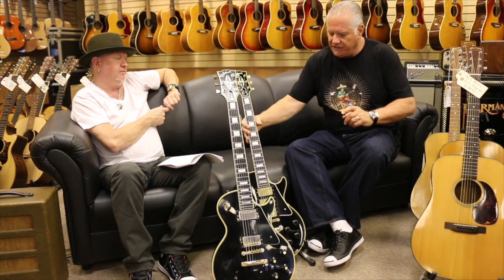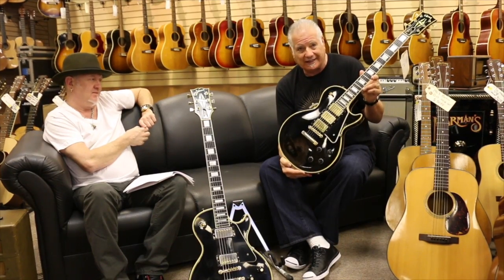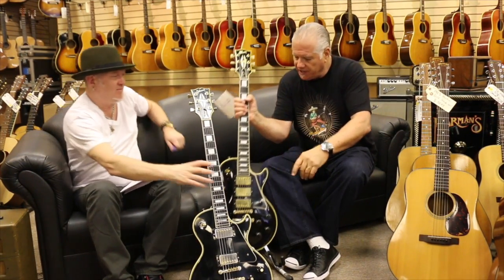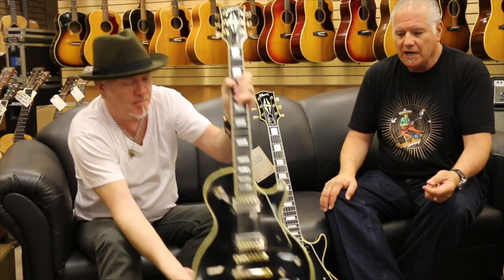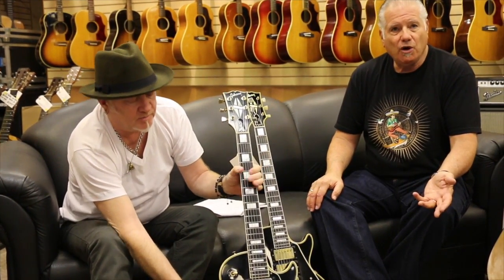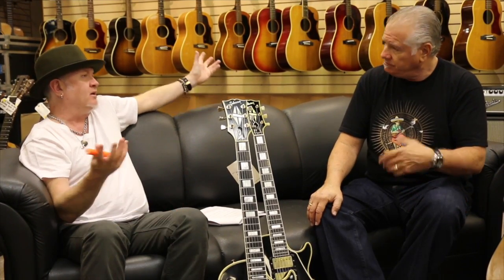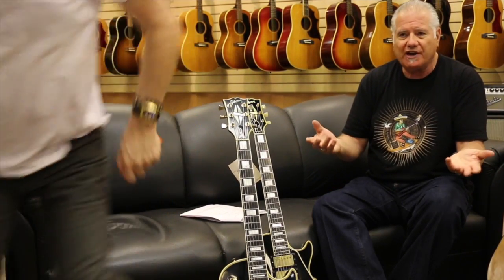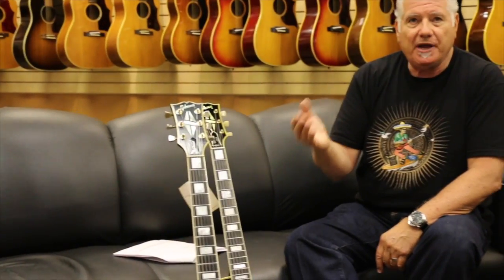"Ask Norm" Q&A - Episode 2 | Norman's Rare Guitars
New video segment called "Ask Norm" We will go through all your questions, and answer them in every episode! Please submit your questions in the comment section! Looking forward to answering all your questions!